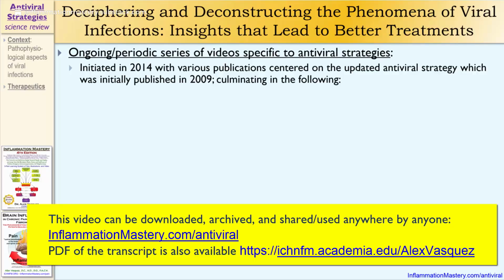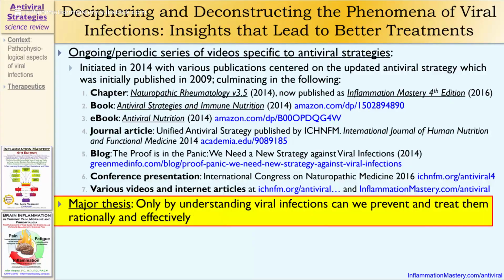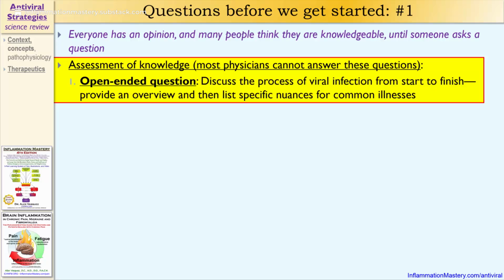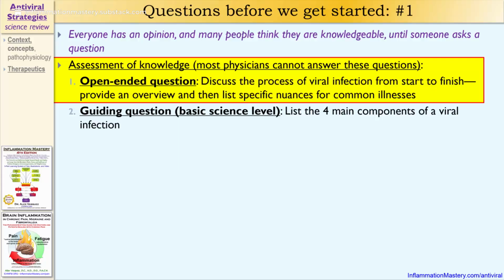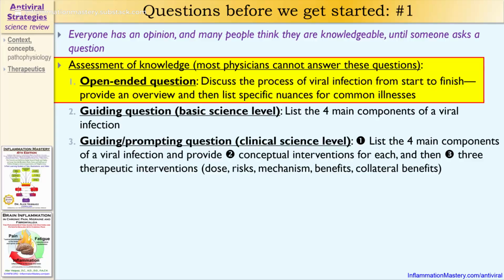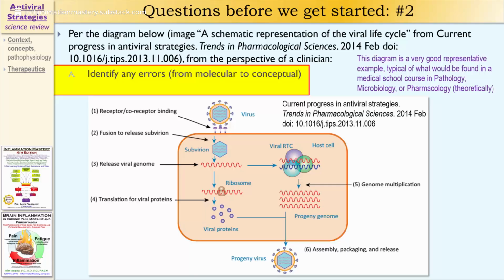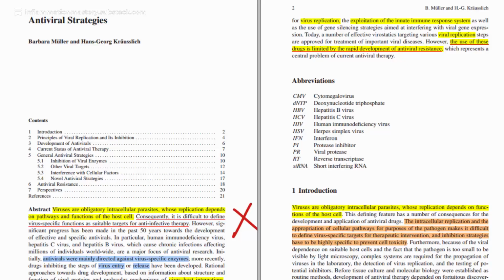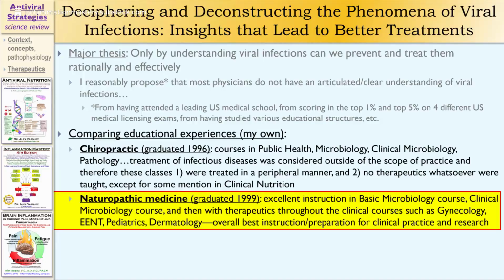2019 Antiviral Overview VIDEO protocol review and reintroduction [ARCHIVED] because I could see tha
I noticed this week that this video was "missing"...so I am re-posting it.

This is a preview.